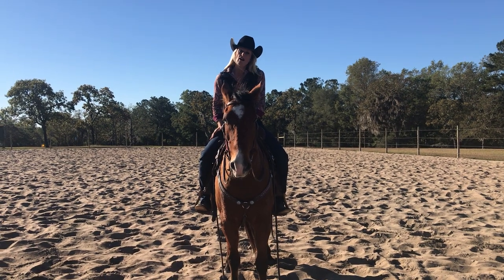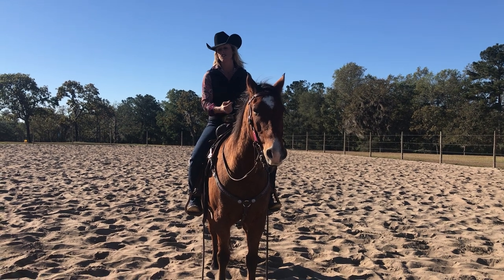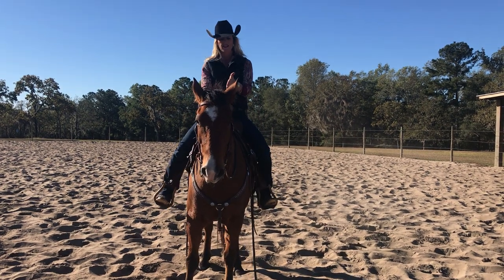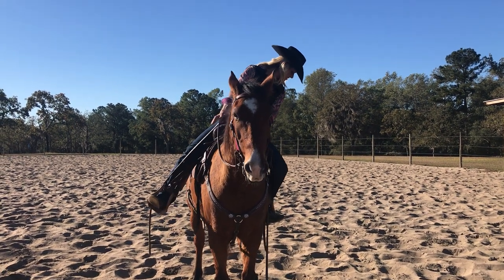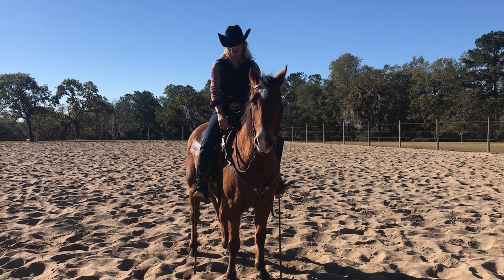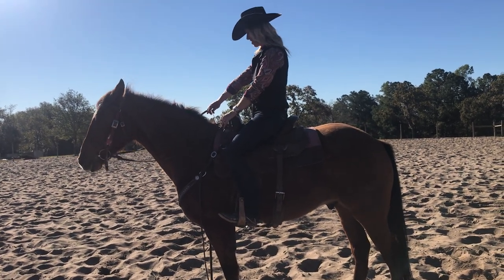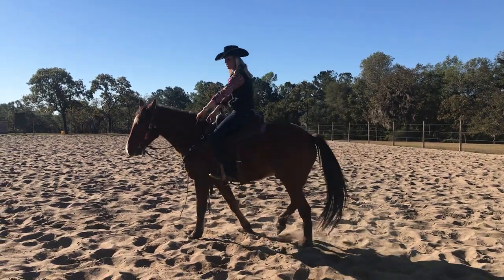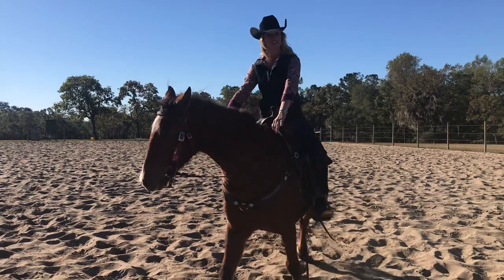How To Turn Your Horse Over The Forehand and The Hocks